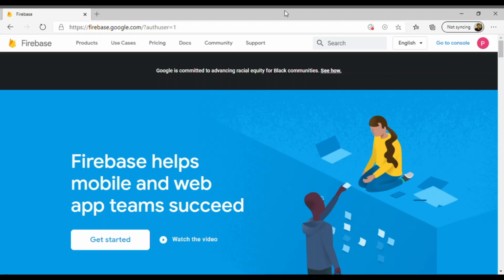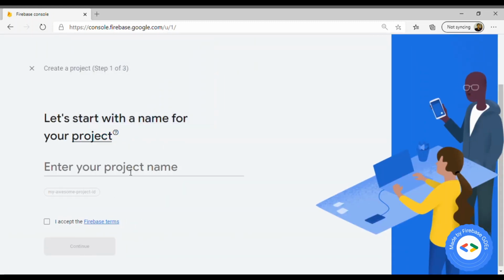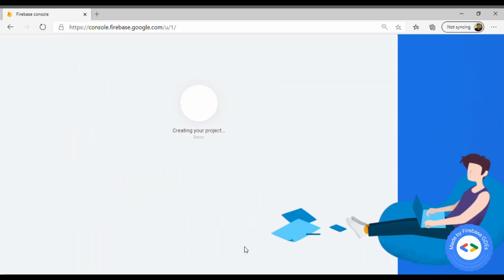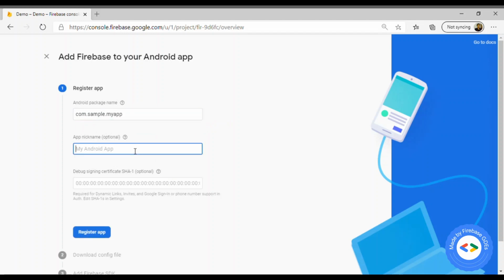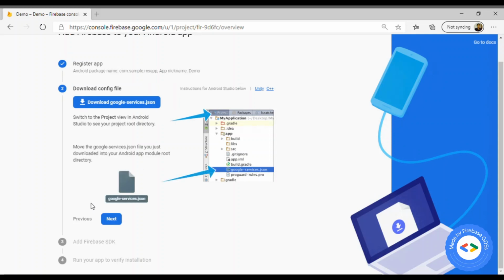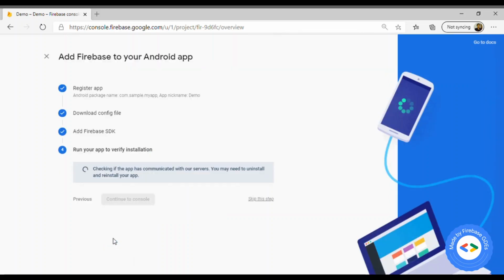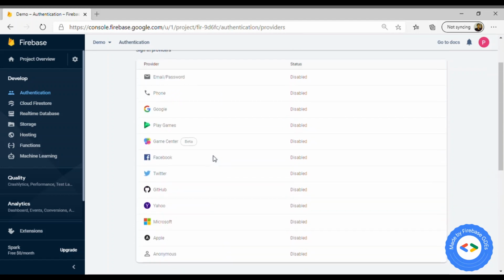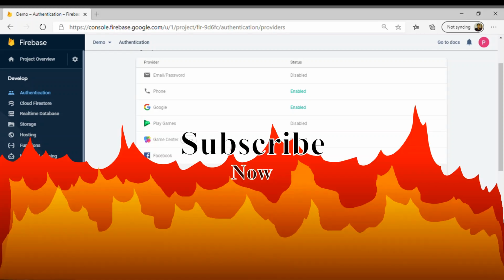Within 5 mins create project on firebase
Firebase helps to build a high-quality app in a short span of time, to add Firebase services to your android, iOS, or web app first you will have to create the project using Firebase console and link that with the existing project.